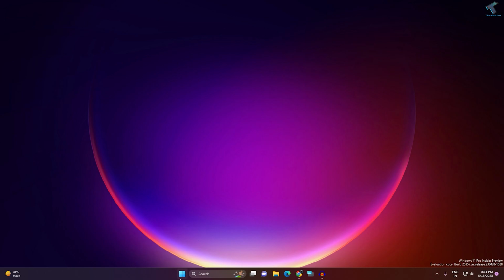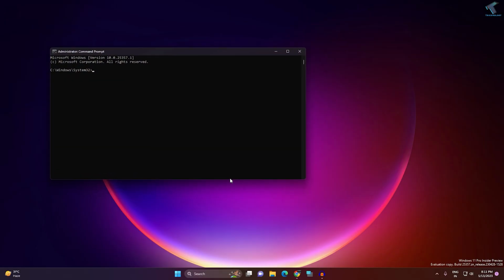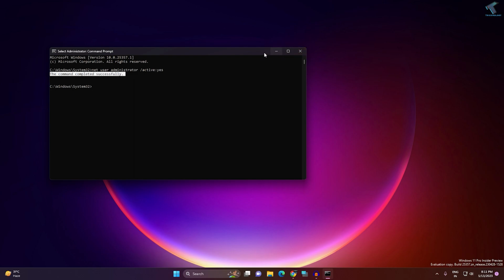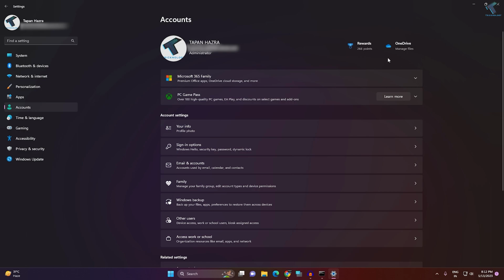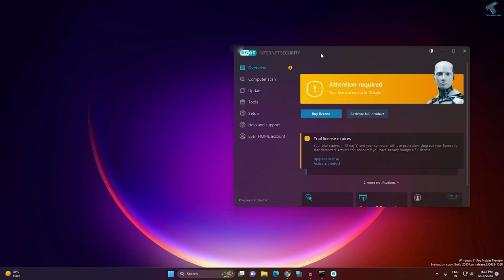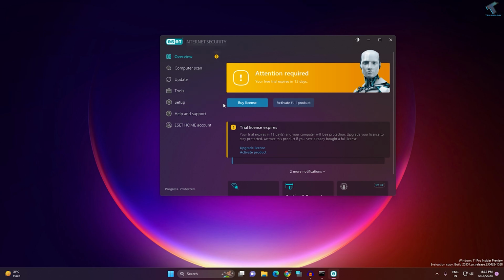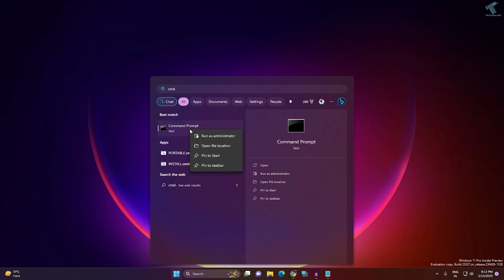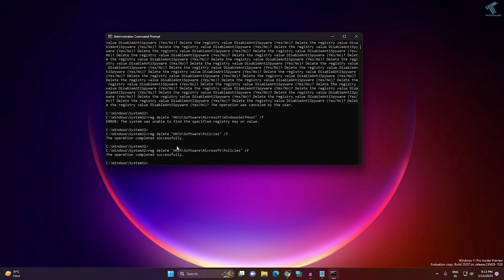How to fix "Your IT administrator has limited access" Error in Windows 11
Here in this video tutorial, I will show you guys how to fix the "Your IT administrator has limited access" Error in your Windows 11 PC or Laptop.